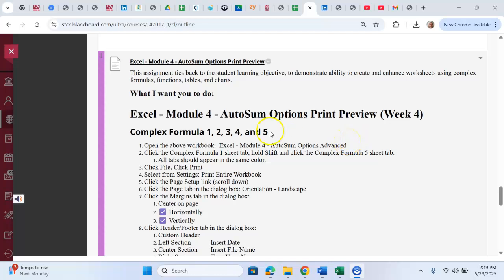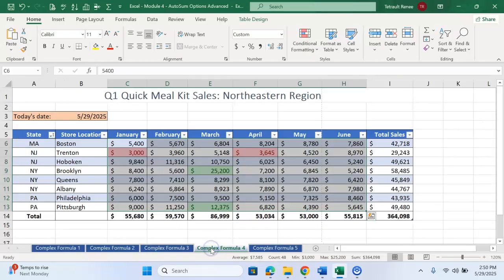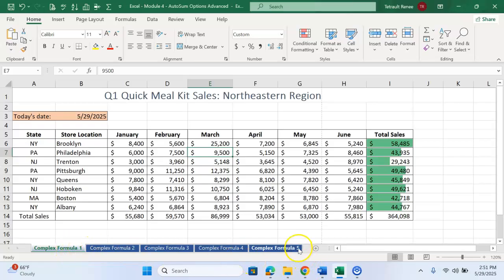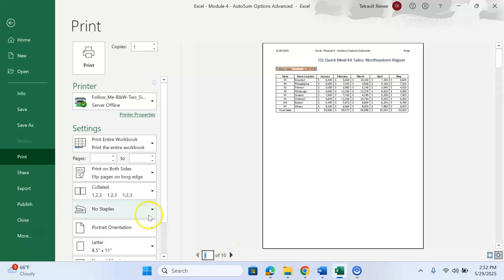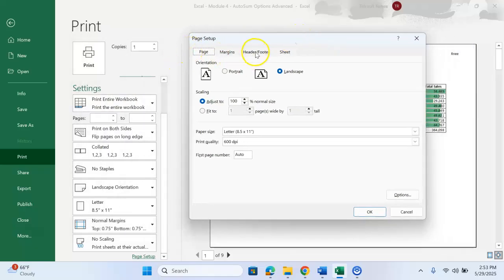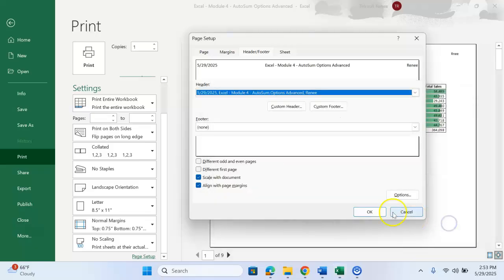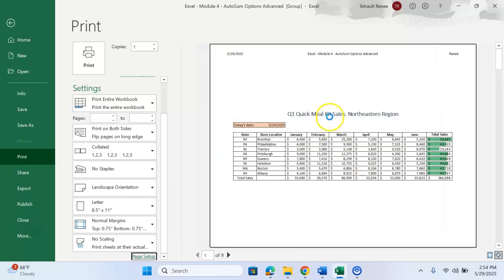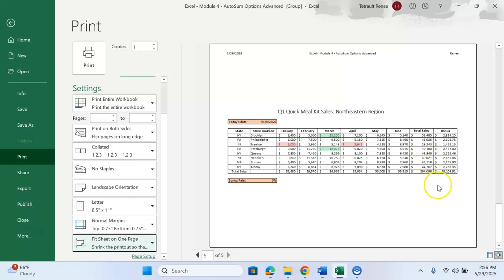Excel - Module 4 - AutoSum Options Print Preview